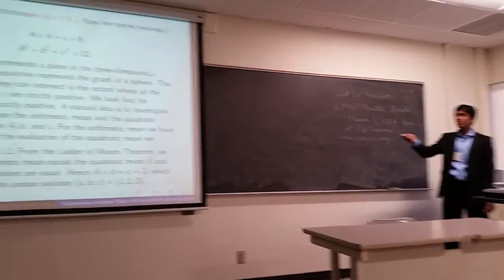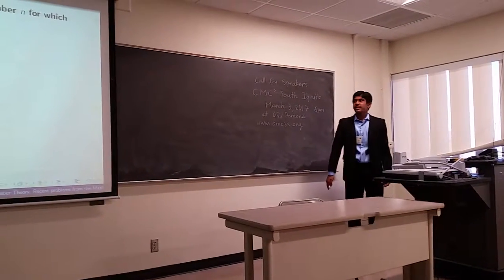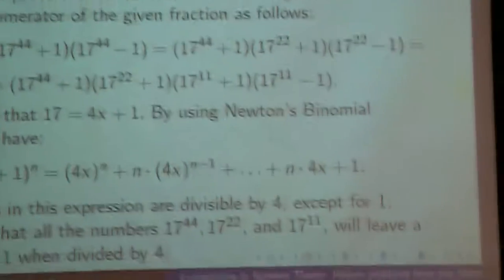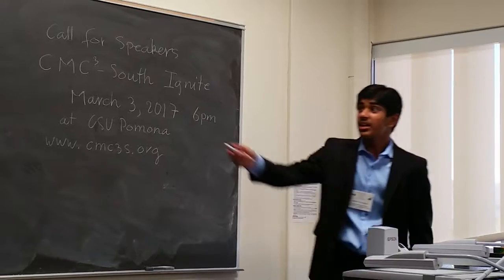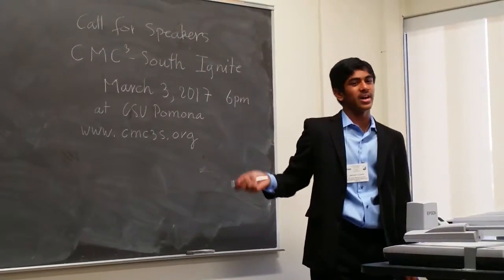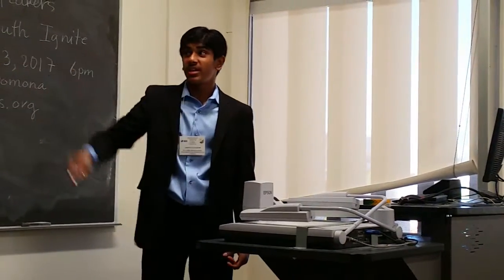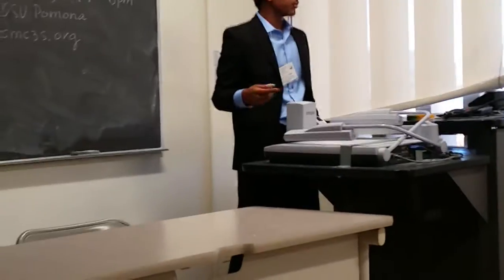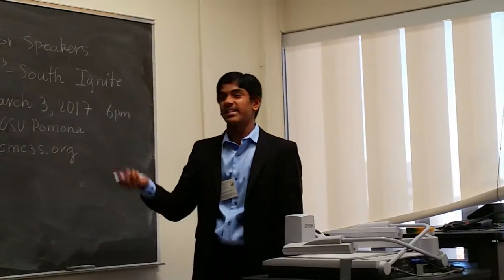MontuGanesh MAA Fall Conf Presentation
Abhinav (Montu) Ganesh made this presentation in 2016 Fall Southern California/NV Section MAA Conference